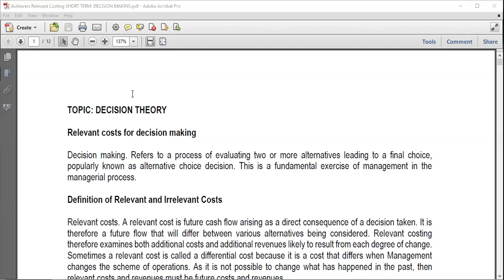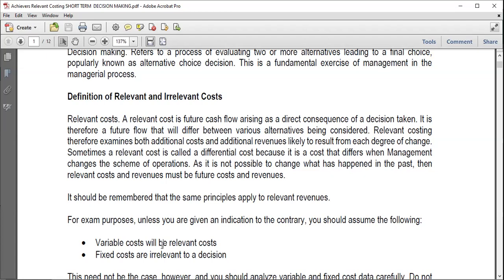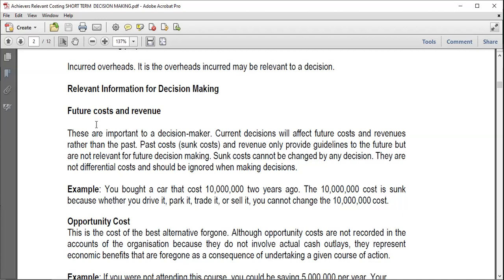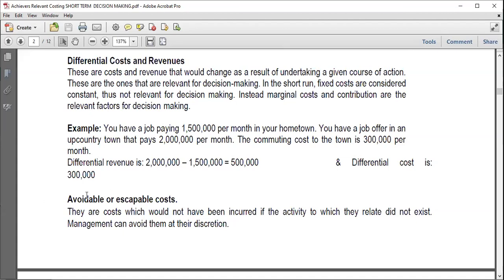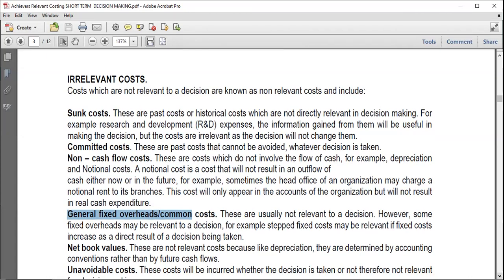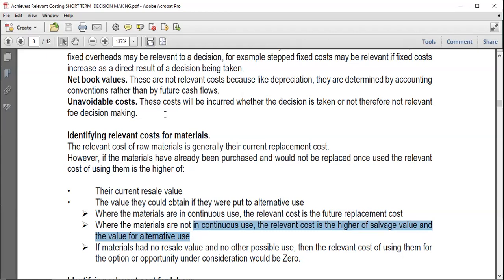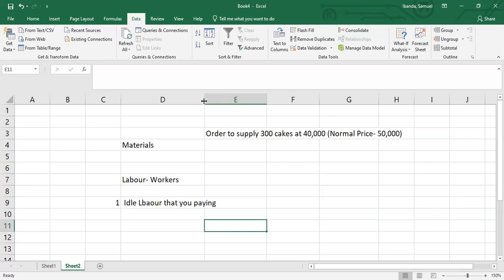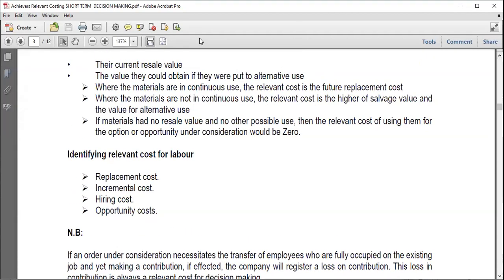Relevant Costing and Short Term Decision Making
Master Relevant Costing and Short-Term Decision Making with this comprehensive accounting tutorial! Learn how to identify relevant costs and apply them in real-life business decisions to improve profitability and efficiency.

In this video, you’ll learn:
✅ The difference between relevant and irrelevant costs
✅ How to make short-term decisions like make-or-buy, special orders, and product mix
✅ How relevant costing supports effective managerial decision-making

Perfect for CPA, ACCA, and university accounting students, as well as finance professionals who want to sharpen their analytical and decision-making skills.